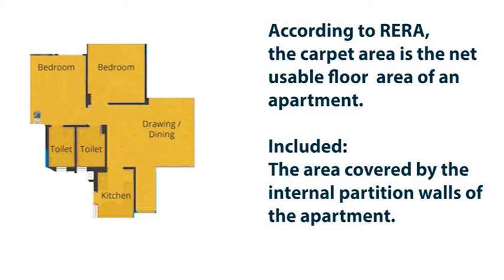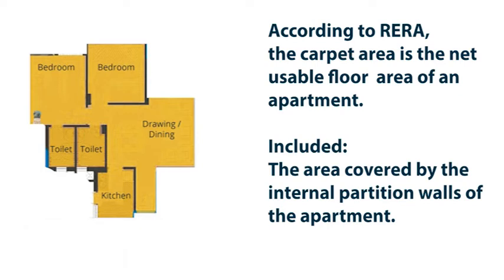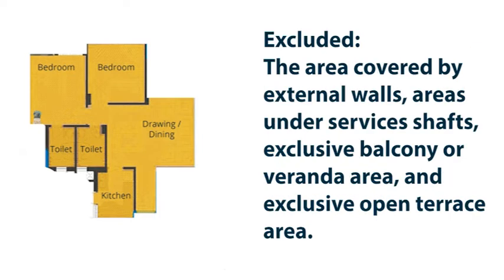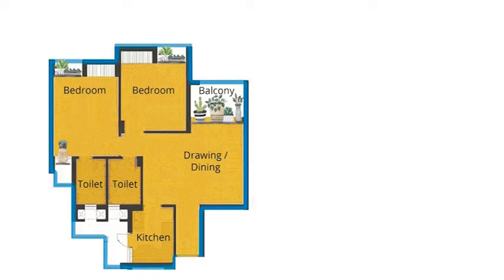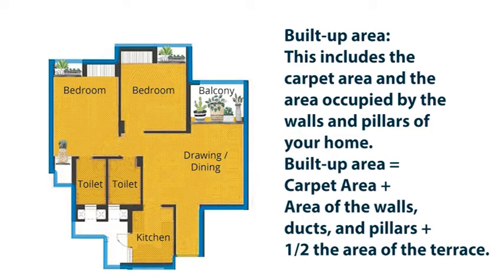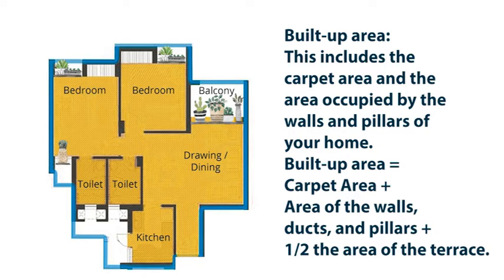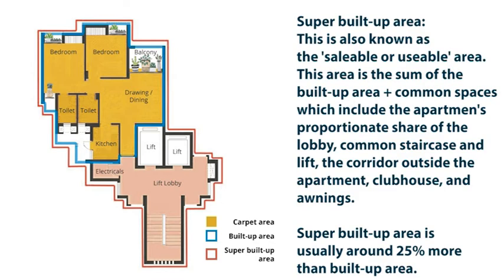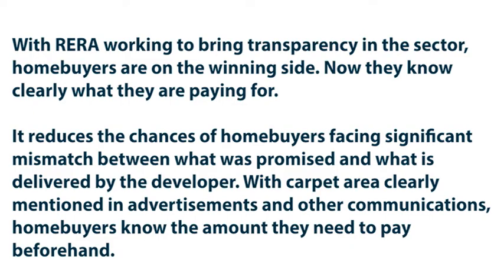What is Carpet Area, Built-Up Area, SBUA according to RERA?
Carpet Area: As the name suggests, it is the area that allows us to spread a carpet inside the house, wall-to-wall. According to RERA, the carpet area is the net usable floor area of an apartment.
Included:
The area covered by the internal partition walls of the apartment.
Excluded:
The area covered by external walls, areas under services shafts, exclusive balcony or veranda area, and exclusive open terrace area.

Built-up area:
This includes the carpet area and the area occupied by the walls and pillars of your home. Built-up area = Carpet Area + Area of the walls, ducts, and pillars + 1/2 the area of the terrace.

It is usually 10% more than the carpet area. A terrace is considered half of the actual area for calculating the built-up area.

Super built-up area:
This is also known as  the 'saleable or useable' area.
This area is the sum of the built-up area + common spaces which include the apartment's proportionate share of the lobby, common staircase and lift, the corridor outside the apartment, clubhouse, and awnings.

Super built-up area is usually around 25% more than built-up area.

With RERA working to bring transparency in the sector, homebuyers are on the winning side. Now they know clearly what they are paying for.

It reduces the chances of homebuyers facing significant mismatch between what was promised and what is delivered by the developer. With carpet area clearly mentioned in advertisements and other communications, homebuyers know the amount they need to pay beforehand.